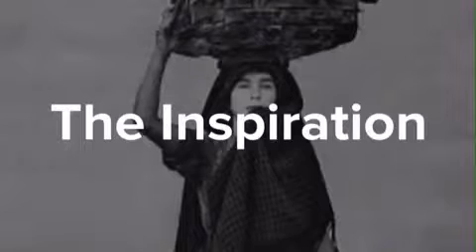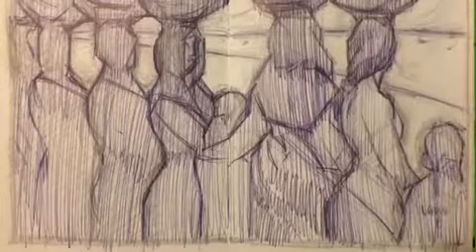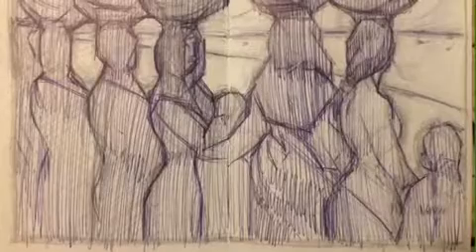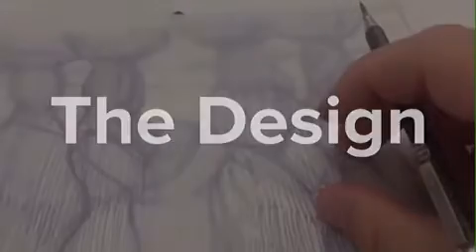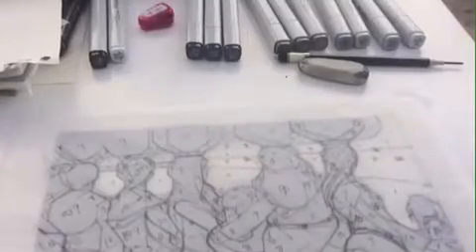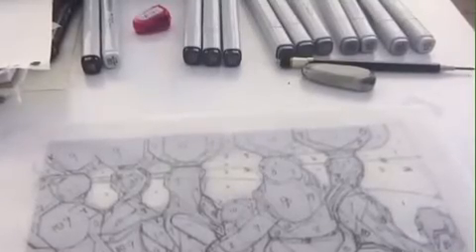The Process of Fine Art Composition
The process of composing fine art is one that requires patience and focus. As the composer you have to think thru each layer of your Composition.

Each layer of your Composition has to be designed to transmit the energy or tell the story you intend. This is the layering process I've been training my apprentices in online for the past few years.

Facebook message me when you feel you're ready to be trained to compose with authority and confidence.